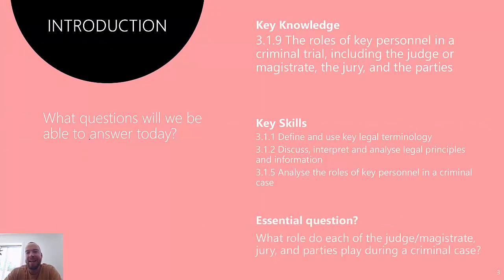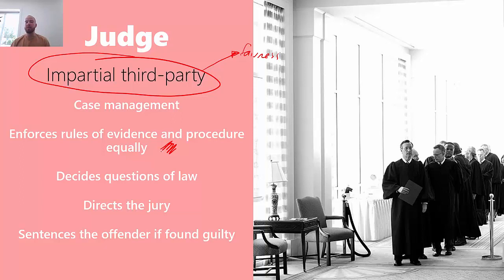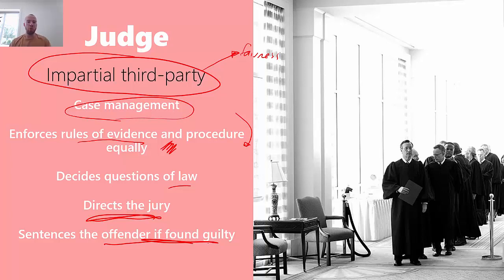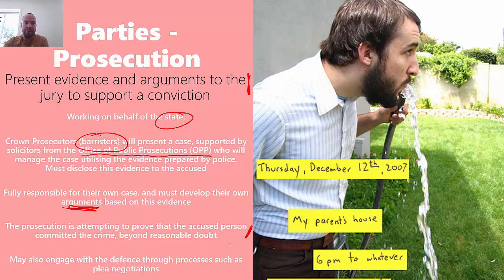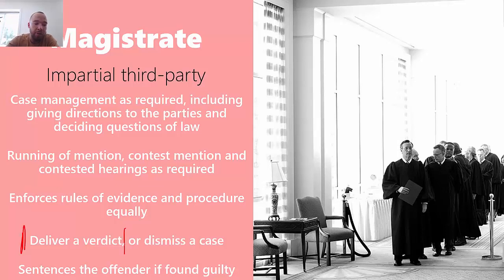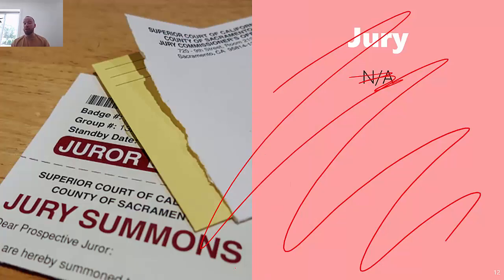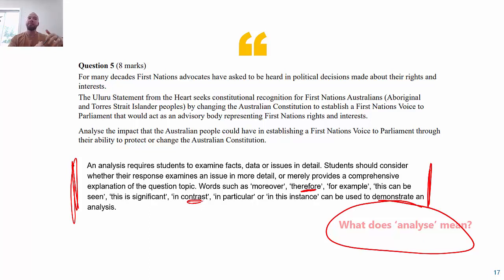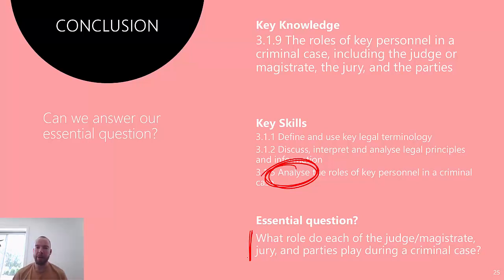3.1.9 - Roles of Key Personnel in a Criminal Case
An educational video for VCE Legal Studies

The following links will help you apply your learning about key figures in a criminal case: